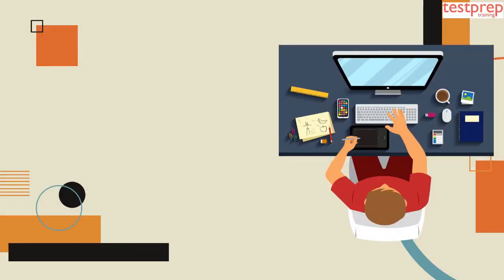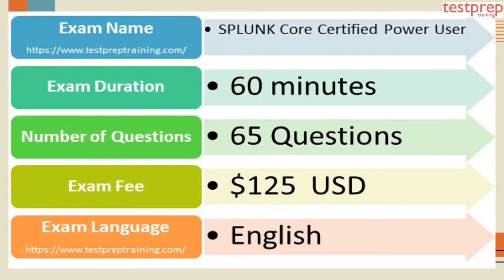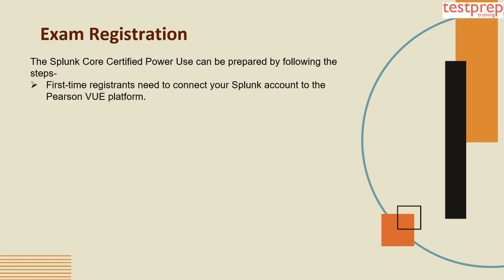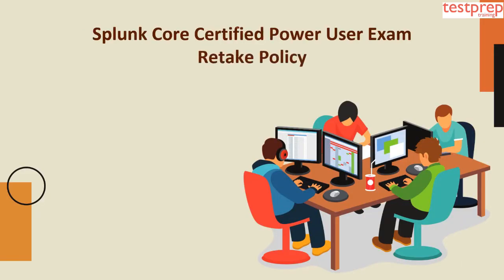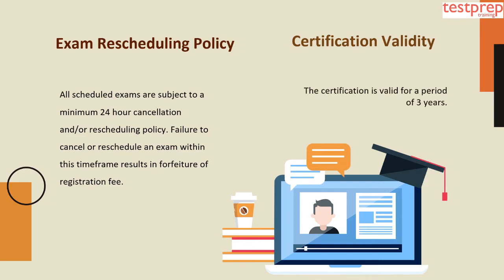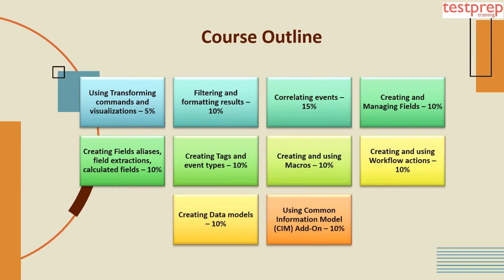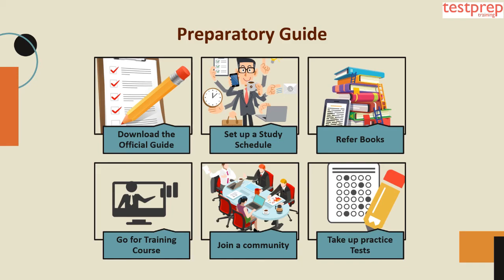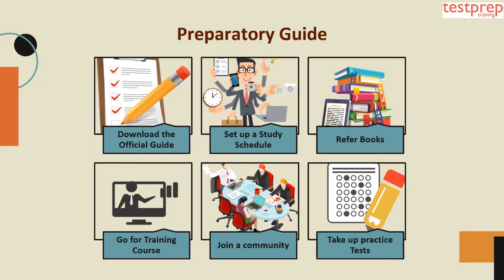How to prepare for Splunk Core Certified Power User exam?